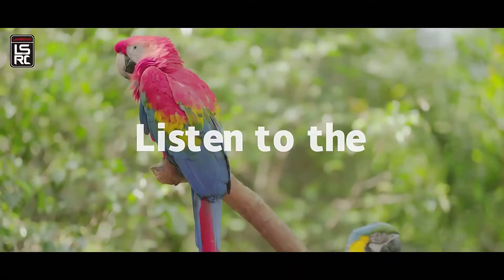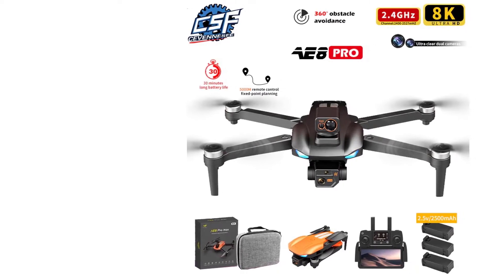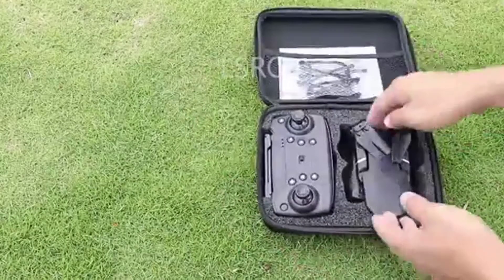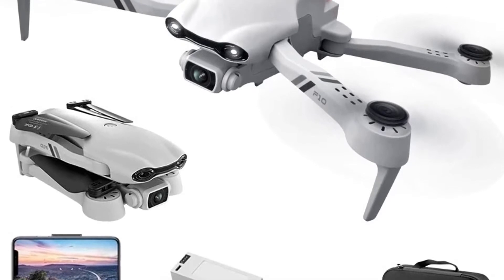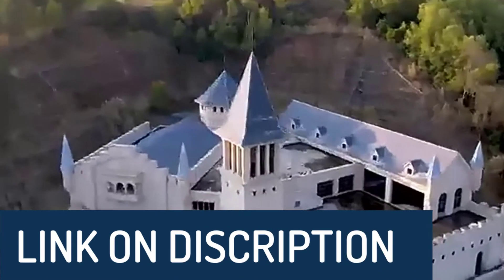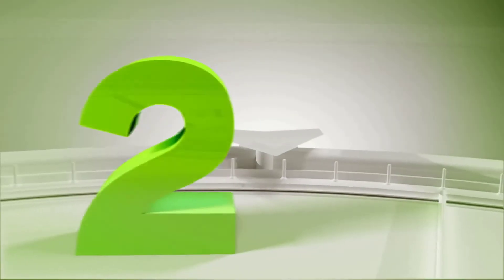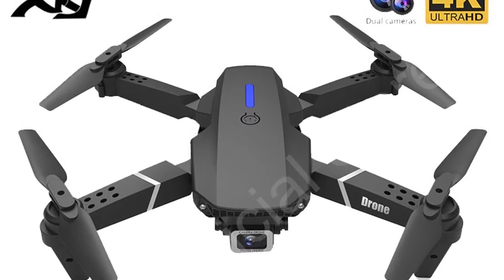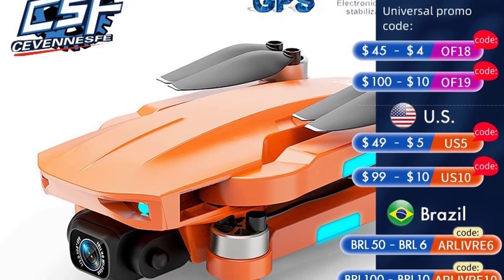Top 5 Best Drone in 2022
In this video, we make a new research on the Top 5 Best Drone .
This is the Best Drone review.
Best time for buying your first Rugged Drone .

5.CEVENNESFE AE8 Pro Max Obstacle Avoidance Drone

4.SHAREFUNBAY F10 Drone 4K HD dual camera

3.XKJ E88 Pro Drone

2.NEW L700 PRO GPS FPV 1.2Km Drone

1.NEW Drone 4k profession